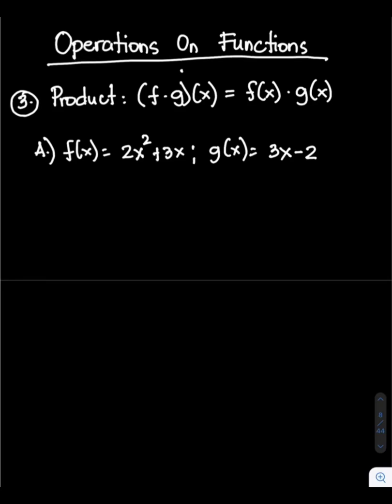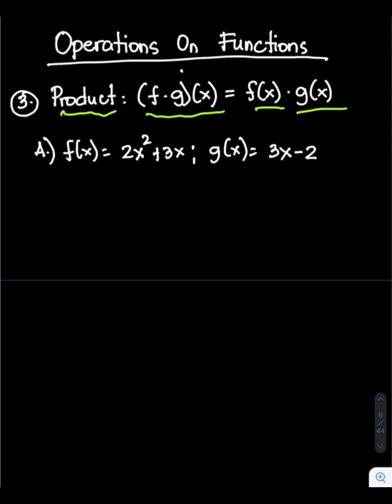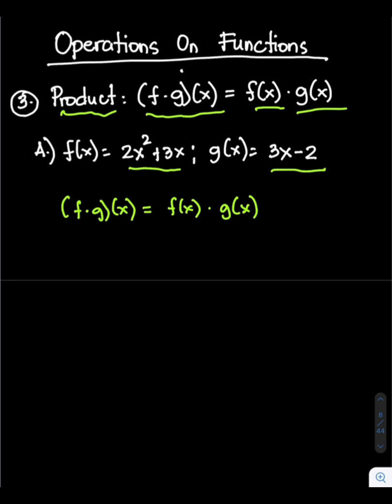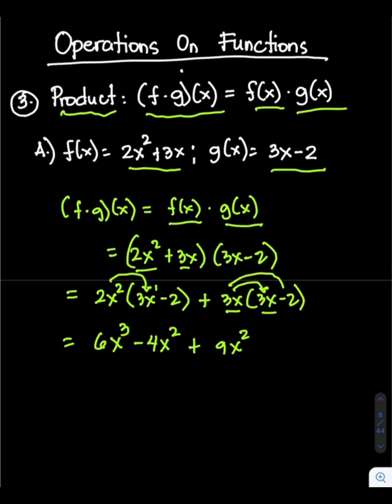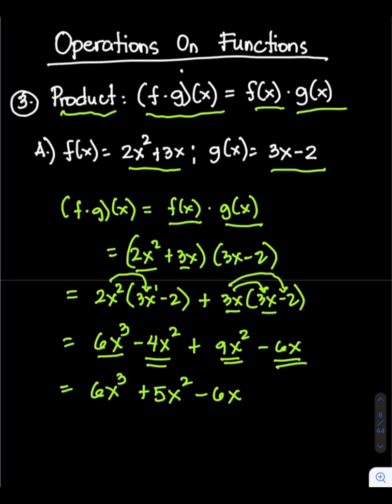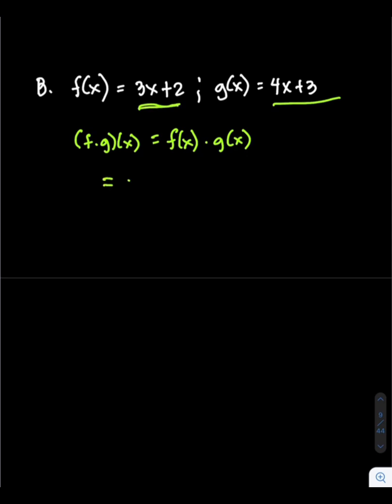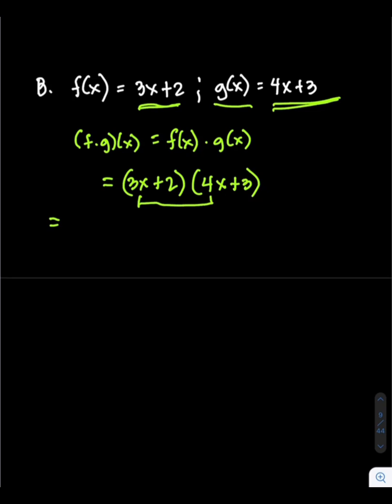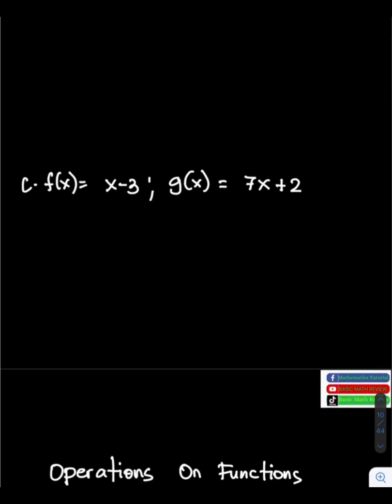GENERAL MATHEMATICS || Operations On Functions || Product